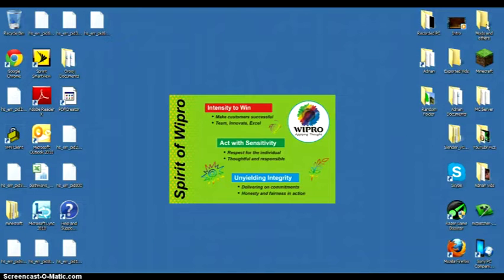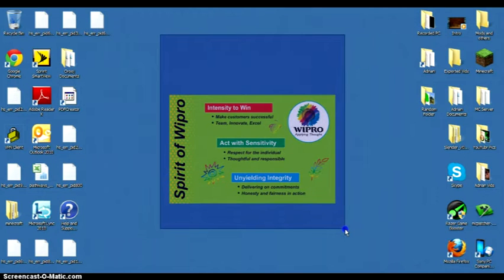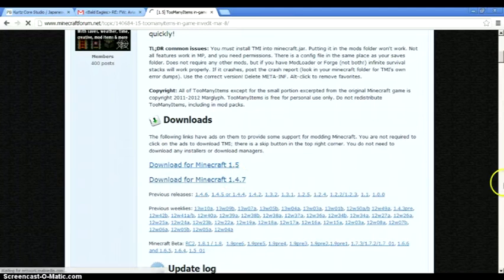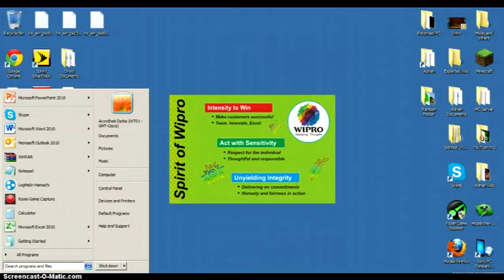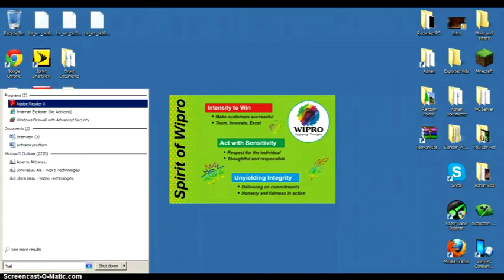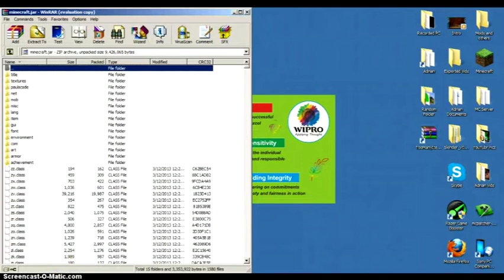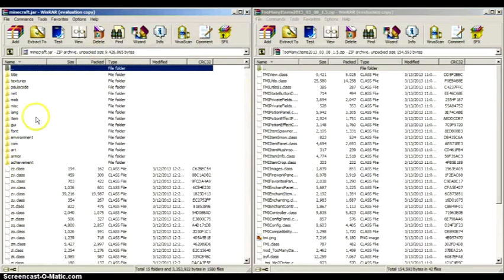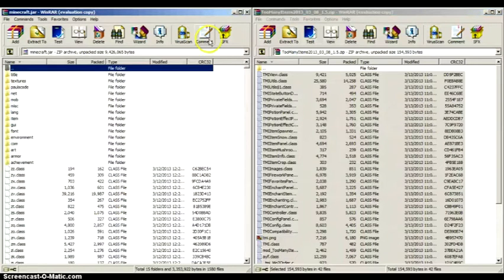Minecraft: How to Download Too Many Items Mod for 1.5 (PC)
If you need help comment in the comment section below.       The website for the mod is